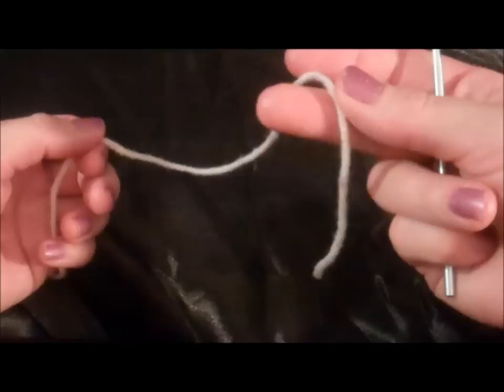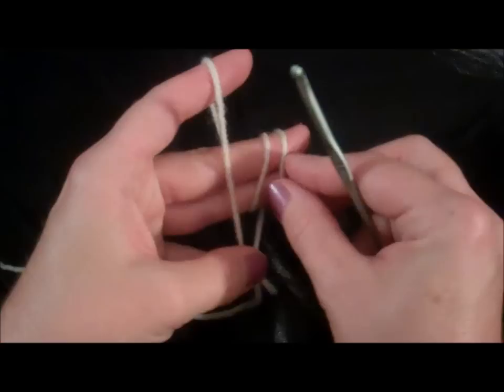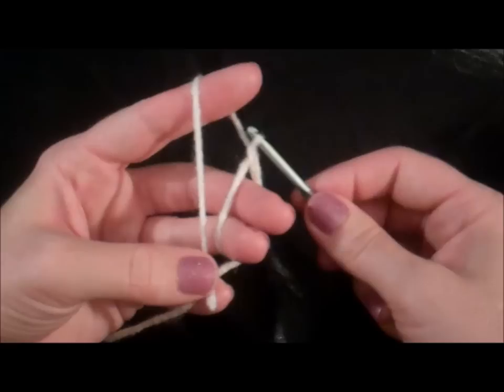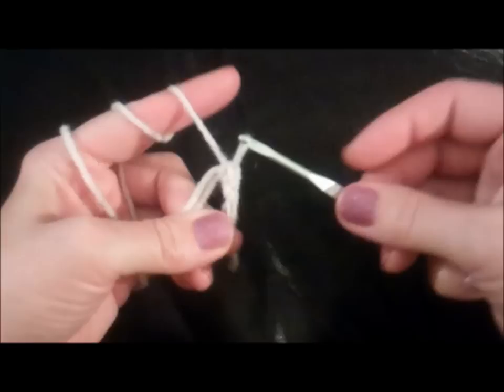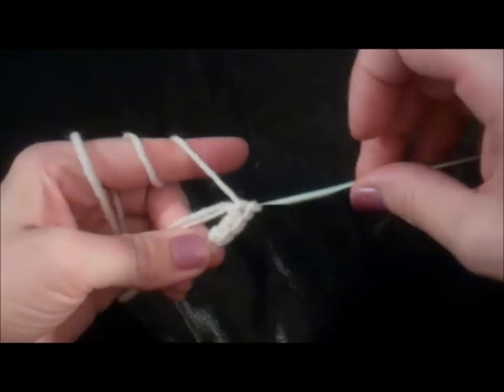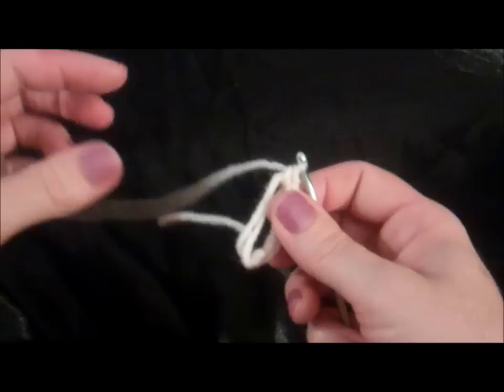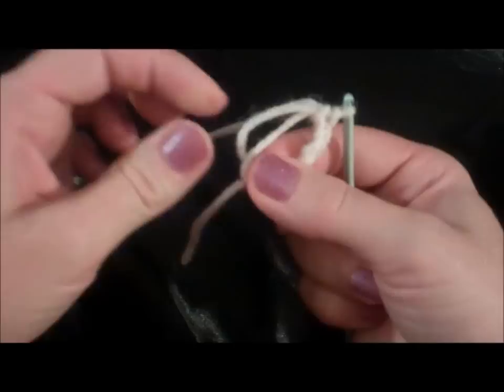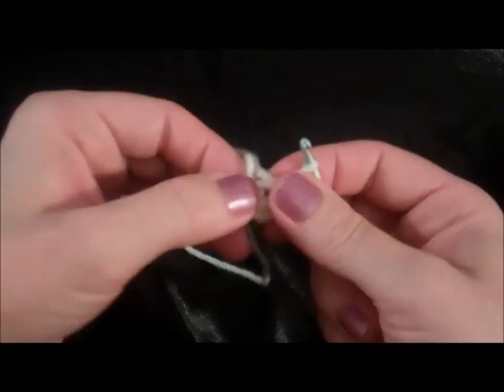The easy way to crochet a magic circle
magic circle crochet tutorial. Visit me on facebook, Amigurumi Freely